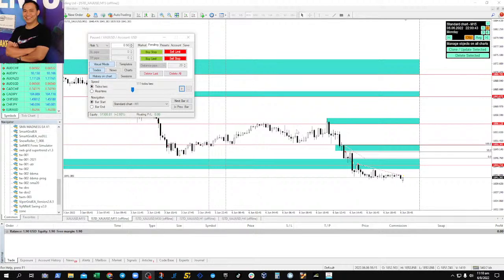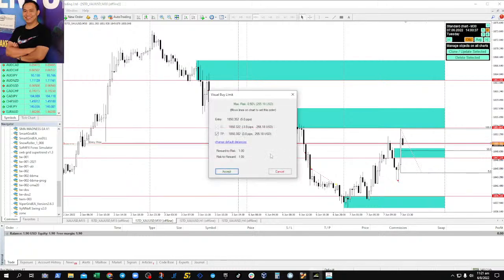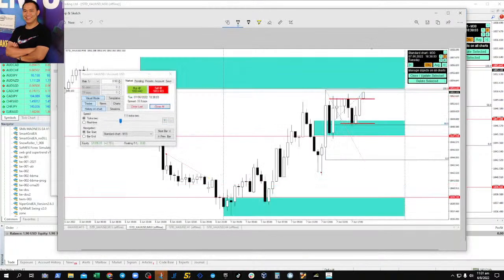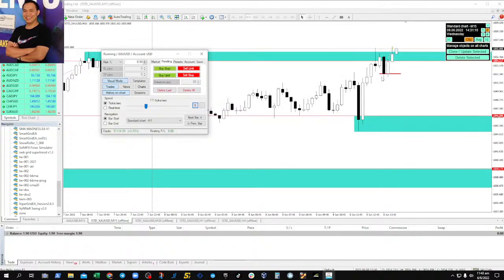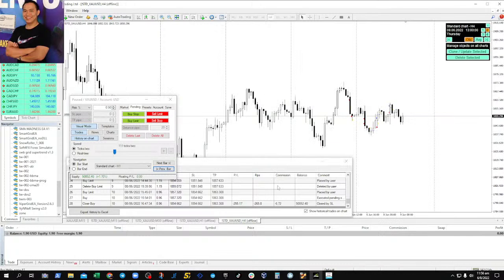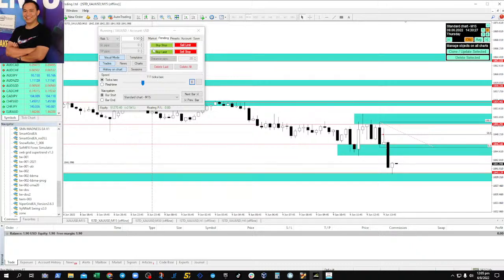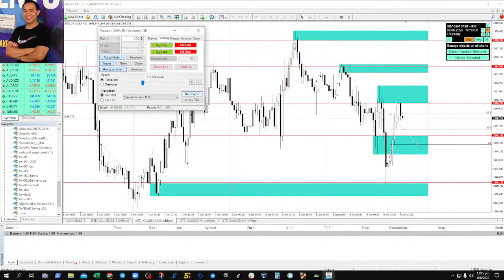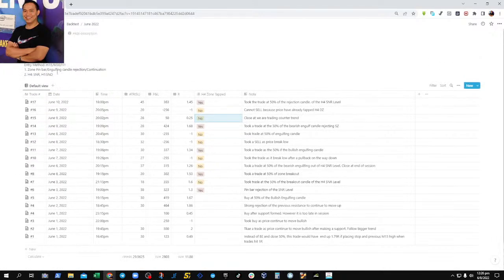Weekend Backtesting 6 June 2022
Forex Backtest Session for June 2022/ XAUUSD